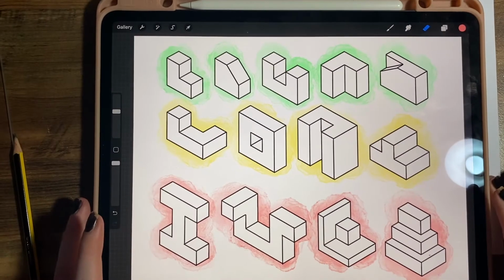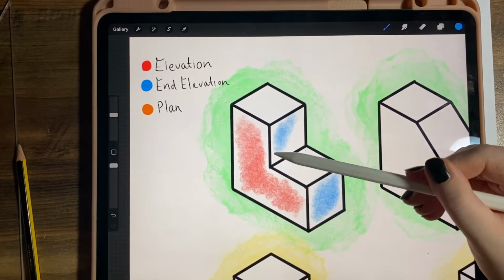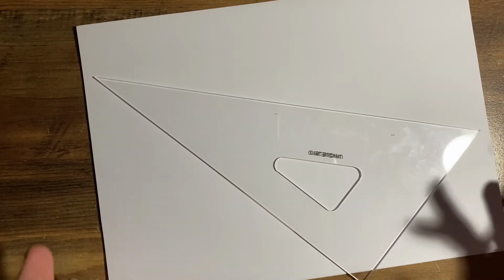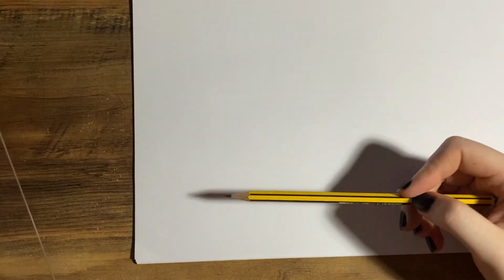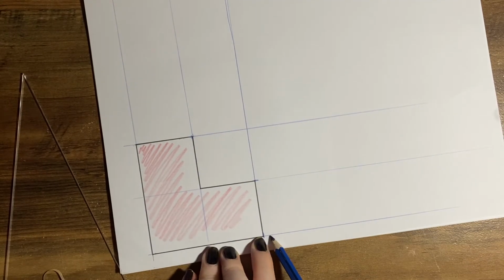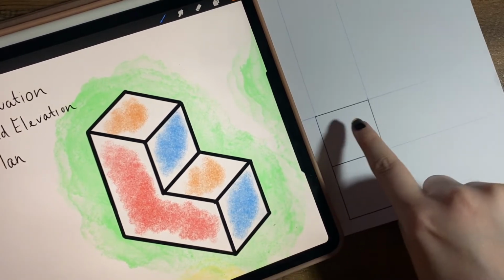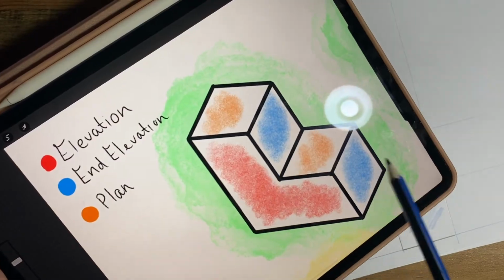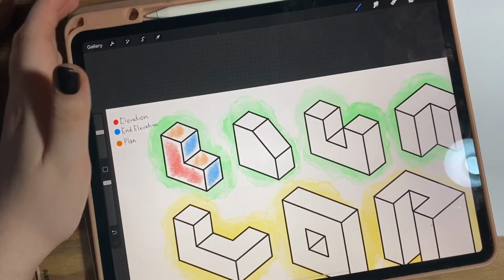Orthographic Sketching - Week 1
Going over the basic steps in othrographic sketching and how to do more complex objects.